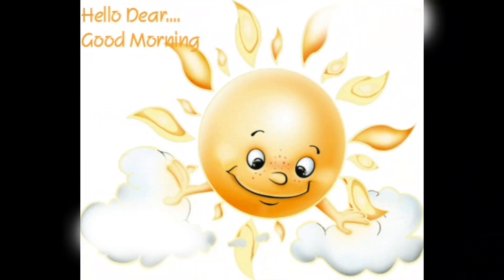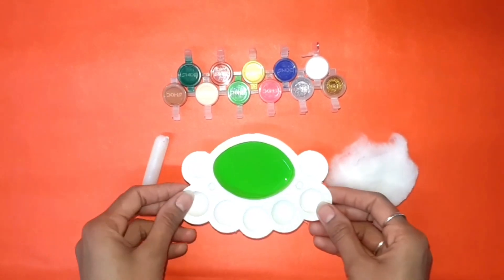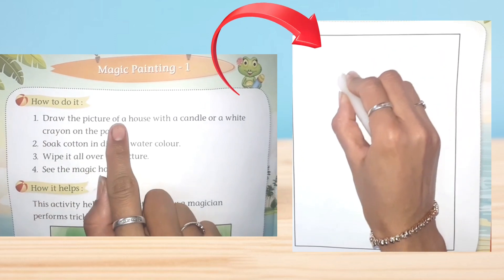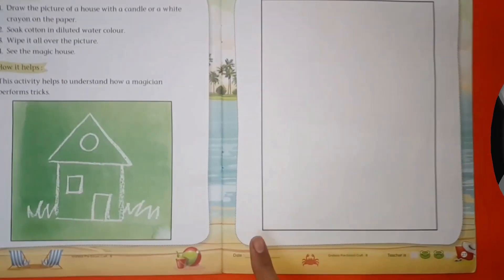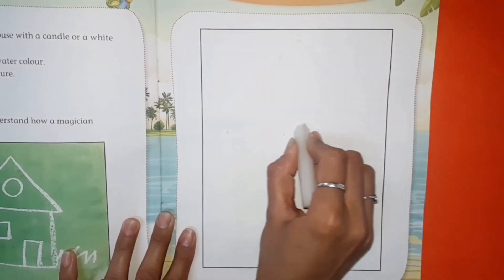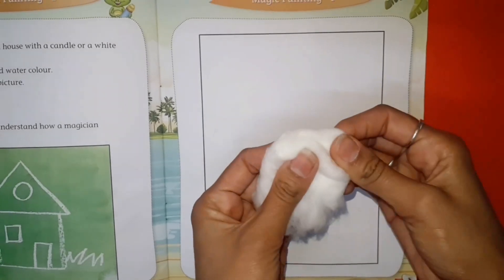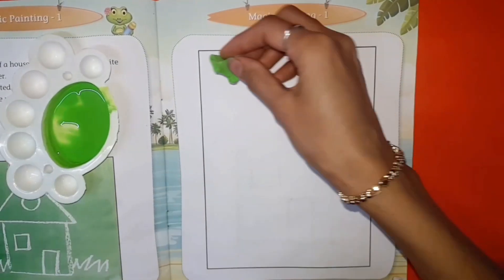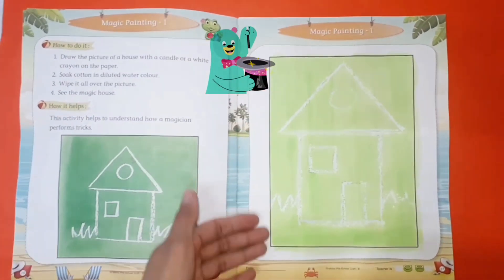Craft for Class Sr.Kg | Magic Painting 1 by Vrunda Ms